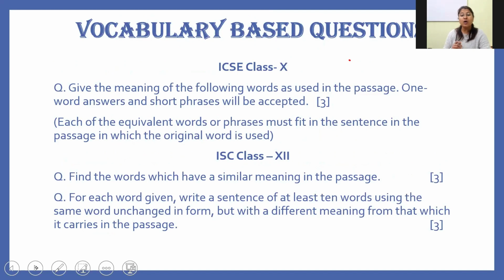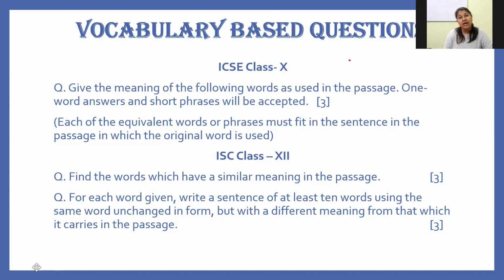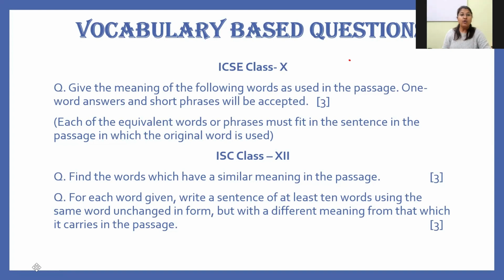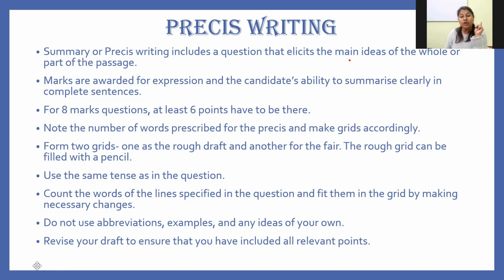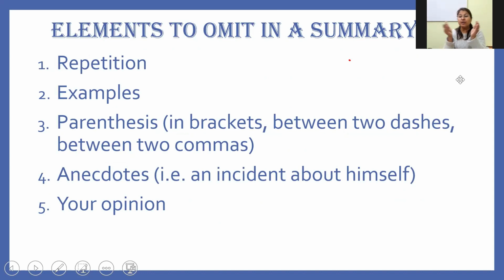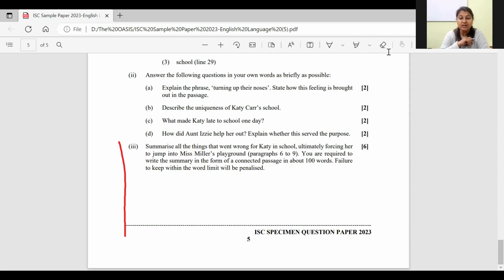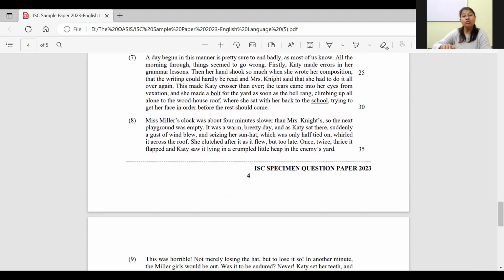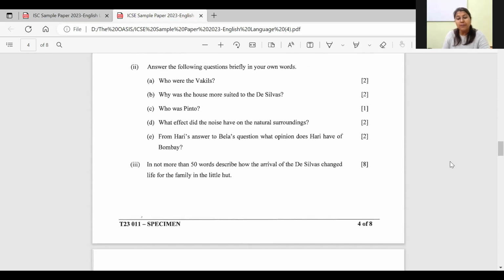Comprehension & Precis Writing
Tips to score well in Comprehension and Precis Writing